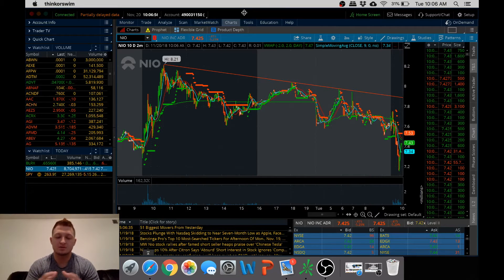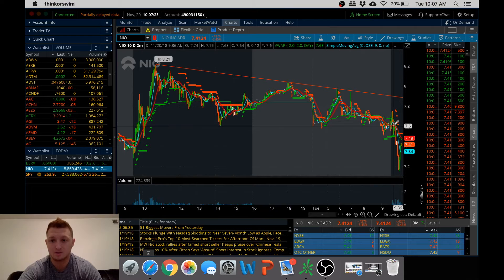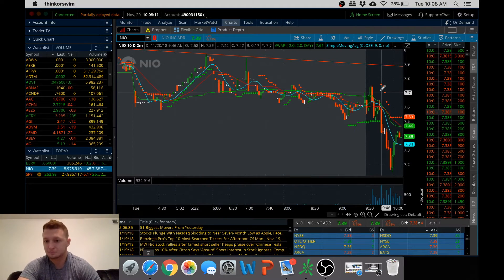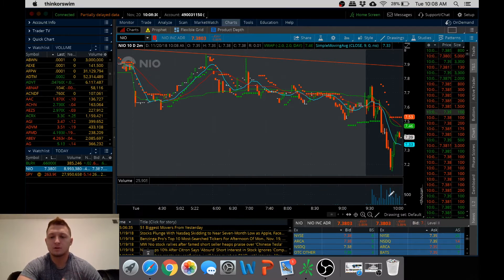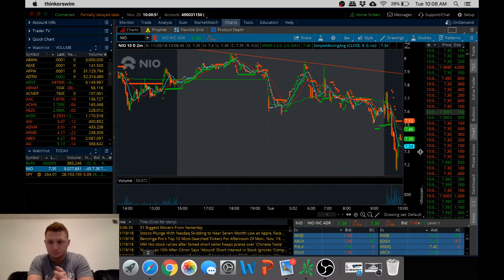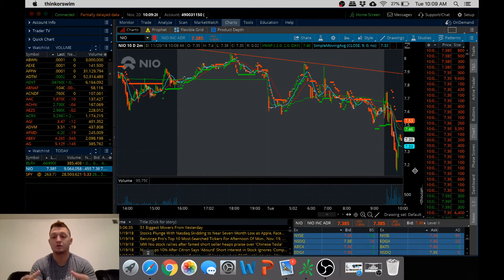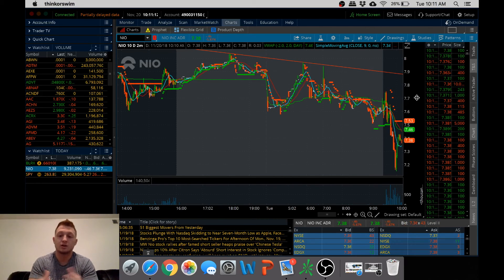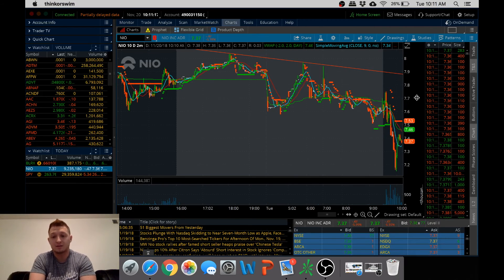How To Trade Penny Stocks When the Market Is Crashing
-How To Trade Penny Stocks When the Market Is Down
Penny stocks for beginners
How to invest! How To Trade Penny Stocks When the Market Is Crashing